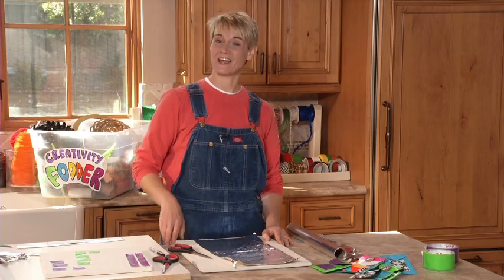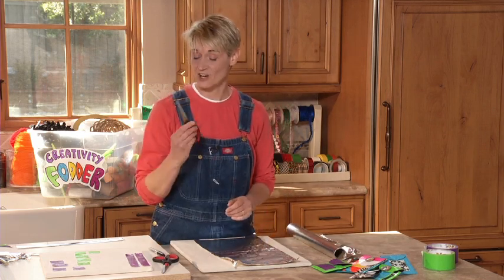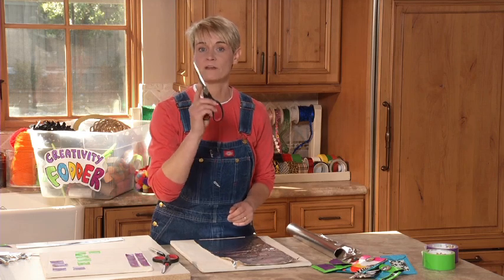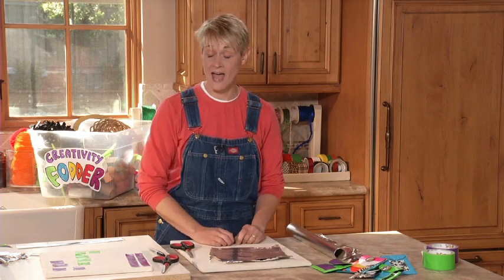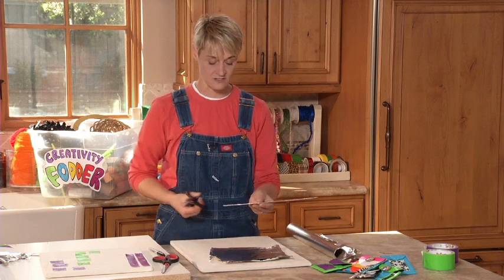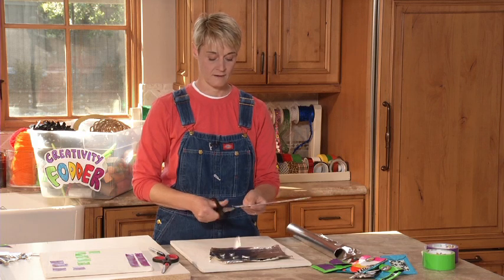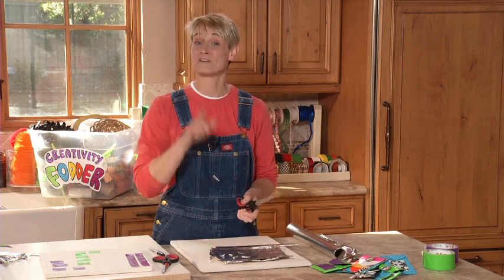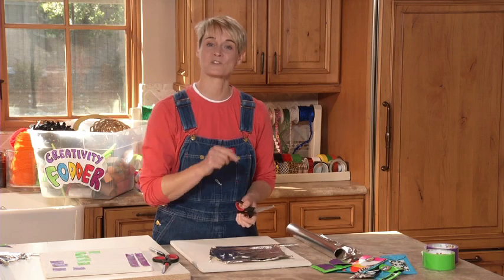A Gunky scissor fix quick tip | Sophie's World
Sophie shows you a quick and easy way to clean your gunky scissors.